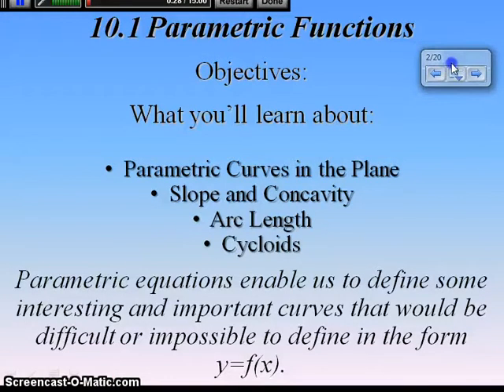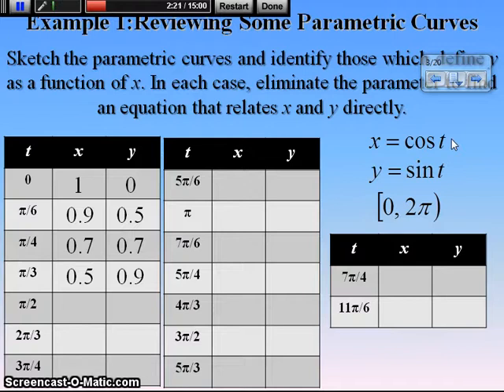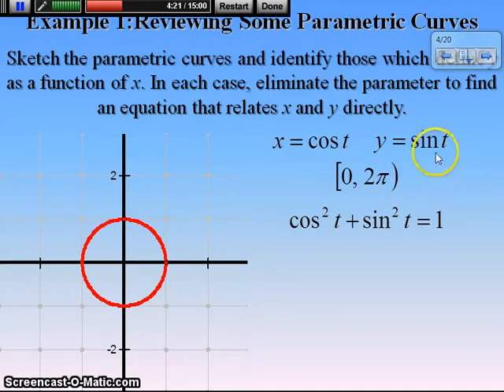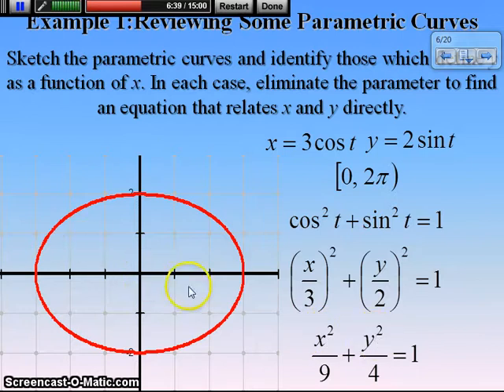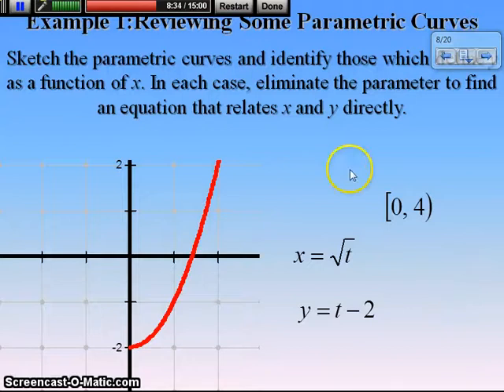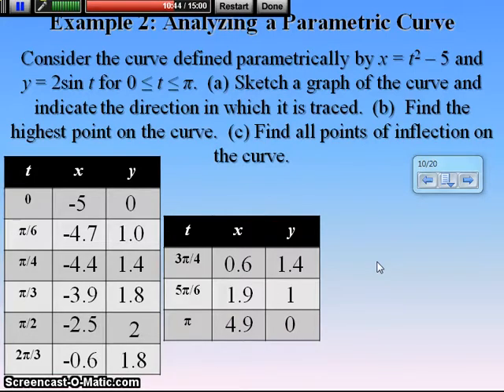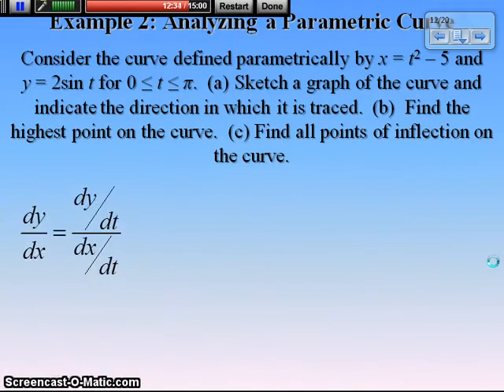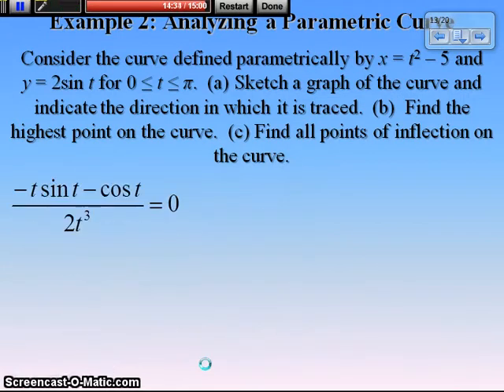10.1 Parametric Functions A